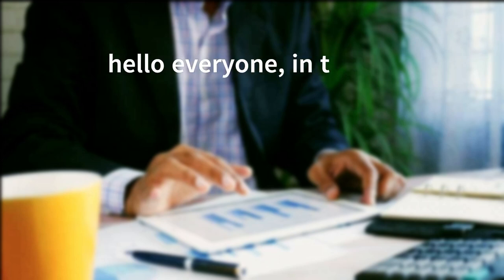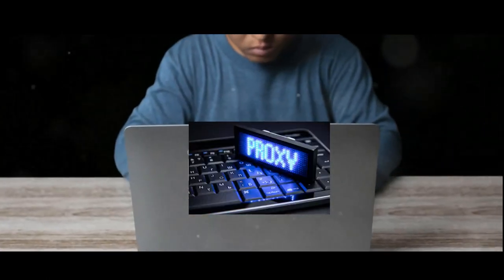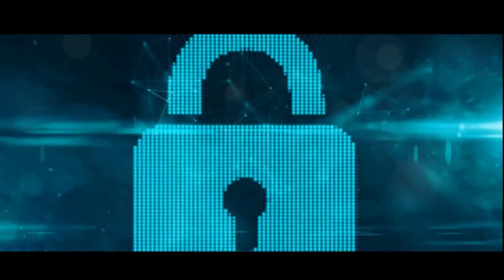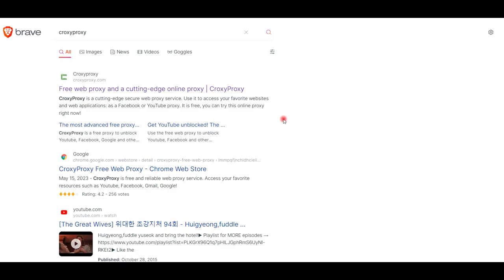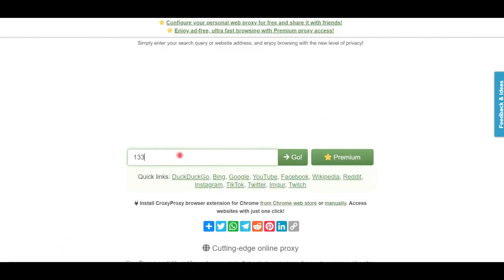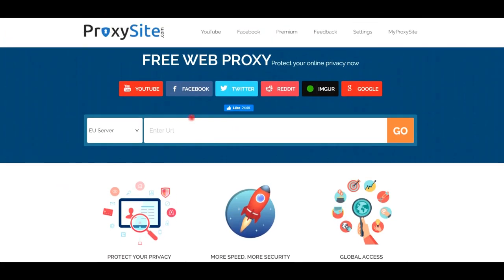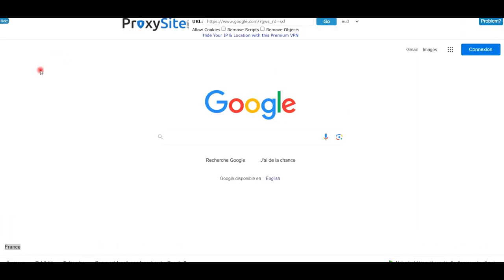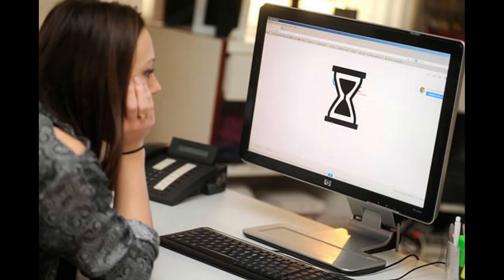Bypass the website restrictions and stay anonymous without vpn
In this video, it is explained about the proxy server and how it works. And how to use a web proxy to access any blocked website by your government in your country or blocked by your boss in your company without using vpn.
And to stay anonymous throughout web surfing and protect your privacy on a good scale without a dedicated VPN.
You can use a web proxy if you forget the updated domain of the website by simply typing the old domain URL.
Web proxies are usually simple, fast, and secure.

TIMESTAMPS
00:00 Introduction
00:13 Explanation
00:51 Implementation
02:00 conclusion

We cover lots of cool stuff, such as technology, wild life, human lifestyle, and computer tricks